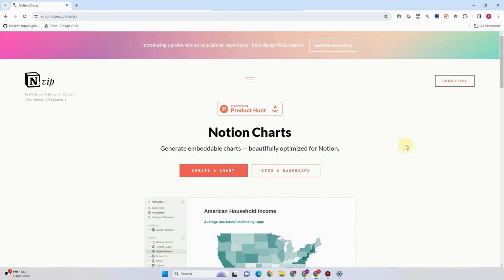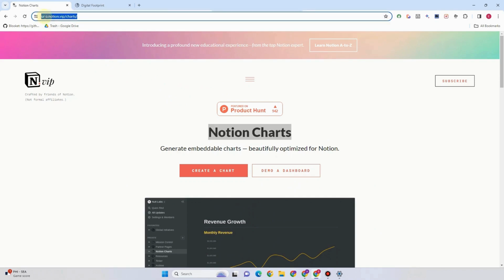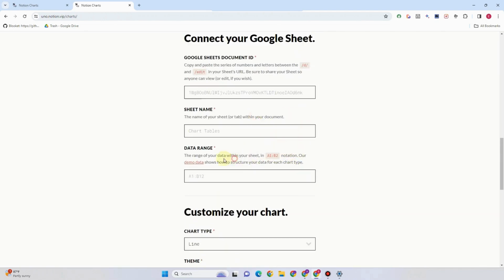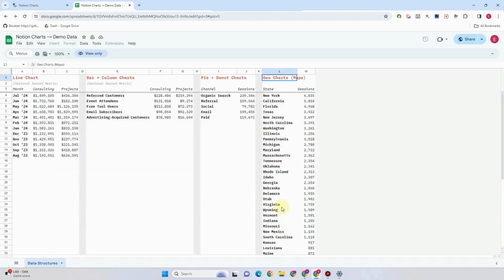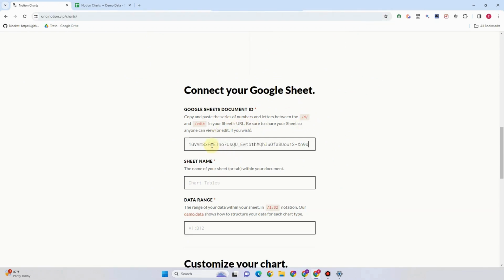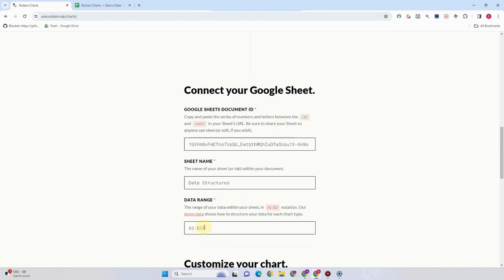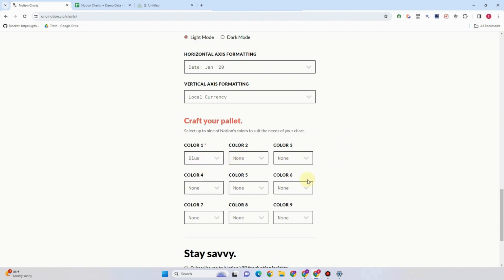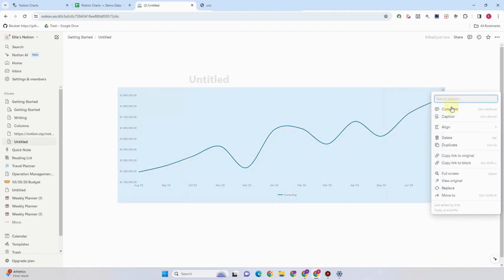How to Create Charts in Notion | Notion Tutorial (2027)